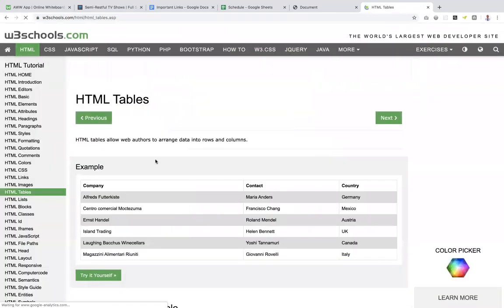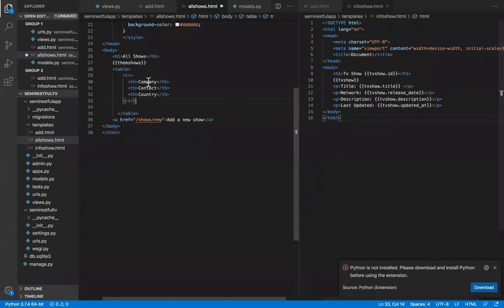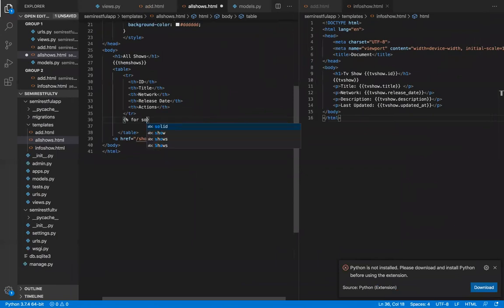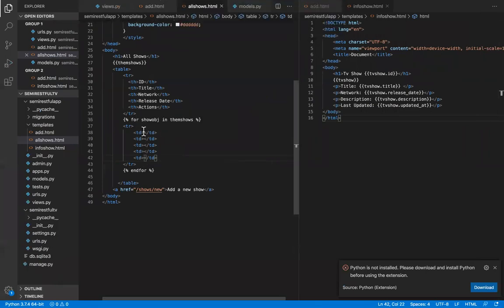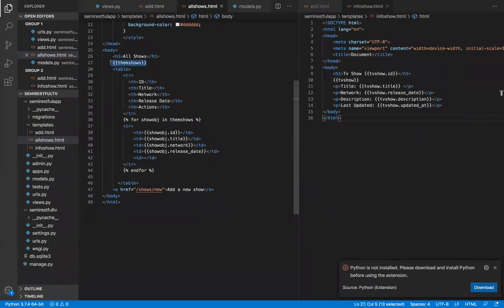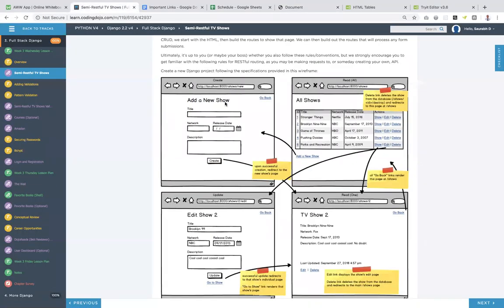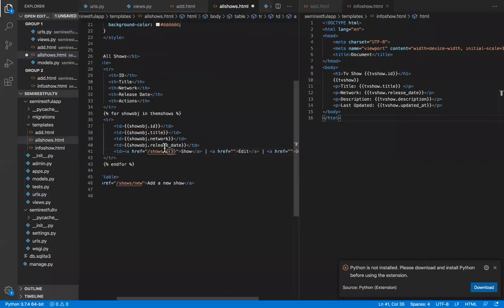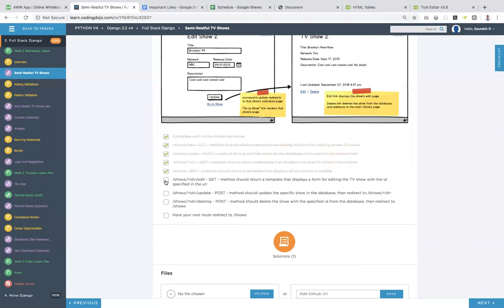05 20 SemirestfulTv 5 HTMLTableShowsPage